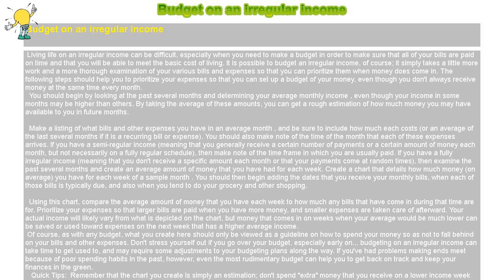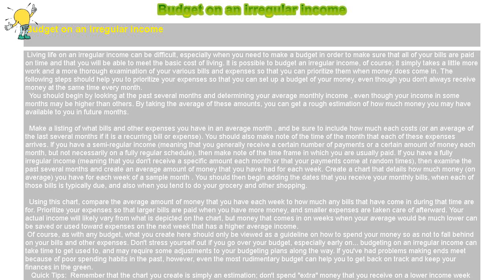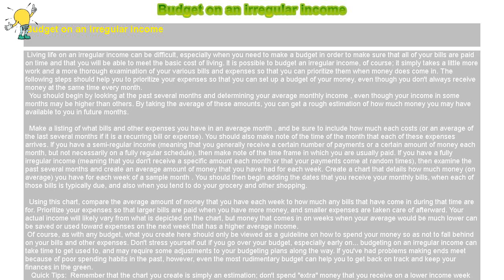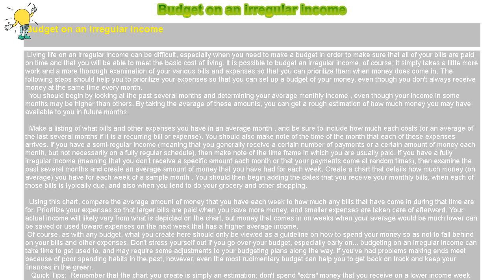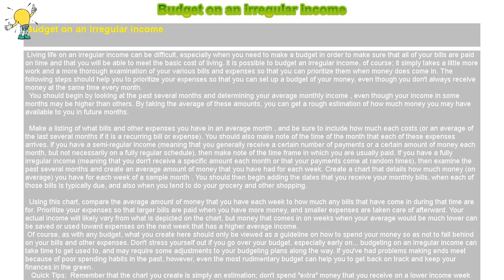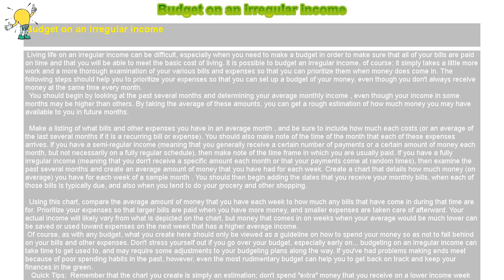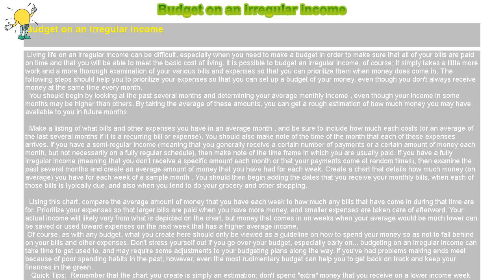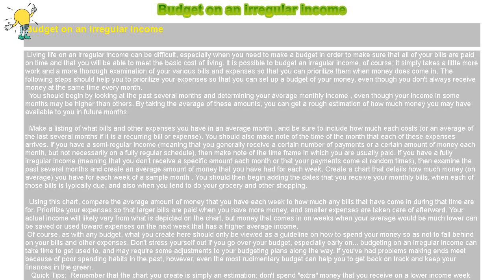How to : Budget on an irregular income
Budget on an irregular income

 Living life on an irregular income can be difficult, especially when you need to make a budget in order to make sure that all of your bills are paid on time and that you will be able to meet the basic cost of living. It is possible to budget an irregular income, of course; it simply takes a little more work and a more thorough examination of your various bills and expenses so that you can prioritize them when money does come in. The following steps should help you to prioritize your expenses so that you can set up a budget of your money, even though you don't always receive money at the same time every month.

 You should begin by looking at the past several months and determining your average monthly income , even though your income in some months may be higher than others. By taking the average of these amounts, you can get a rough estimation of how much money you may have available to you in future months.

 Make a listing of what bills and other expenses you have in an average month , and be sure to include how much each costs (or an average of the last several months if it is a recurring bill or expense). You should also make note of the time of the month that each of these expenses arrives. If you have a semi-regular income (meaning that you generally receive a certain number of payments or a certain amount of money each month, but not necessarily on a fully regular schedule), then make note of the time frame in which you are usually paid. If you have a fully irregular income (meaning that you don't receive a specific amount each month or that your payments come at random times), then examine the past several months and create an average amount of money that you have had for each week. Create a chart that details how much money (on average) you have for each week of a sample month . You should then begin adding the dates that you receive your monthly bills, when each of those bills is typically due, and also when you tend to do your grocery and other shopping.

 Using this chart, compare the average amount of money that you have each week to how much any bills that have come in during that time are for. Prioritize your expenses so that larger bills are paid when you have more money, and smaller expenses are taken care of afterward. Your actual income will likely vary from what is depicted on the chart, but money that comes in on weeks when your average would be much lower can be saved or used toward expenses on the next week that has a higher average income.

 Of course, as with any budget, what you create here should only be viewed as a guideline on how to spend your money so as not to fall behind on your bills and other expenses. Don't stress yourself out if you go over your budget, especially early on... budgeting on an irregular income can take time to get used to, and may require some adjustments to your budgeting plans along the way. If you've had problems making ends meet because of poor spending habits in the past, however, even the most rudimentary budget can help you to get back on track and keep your finances in the green.

  Quick Tips: Remember that the chart you create is simply an estimation; don't spend "extra" money that you receive on a lower income week without a guarantee that your next "high income" week will have enough coming in to cover your expenses. Don't forget to include food, cost of living expenses, and yearly expenses such as property taxes and city stickers into your calculations.